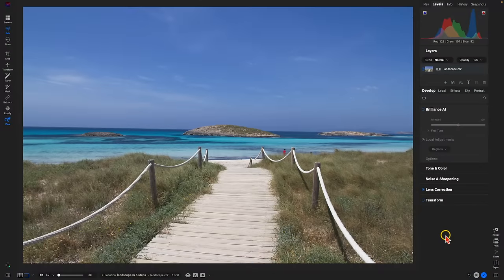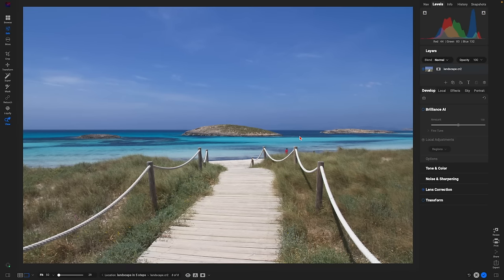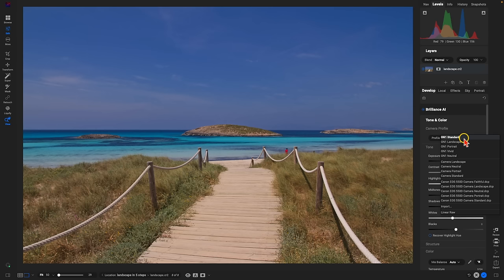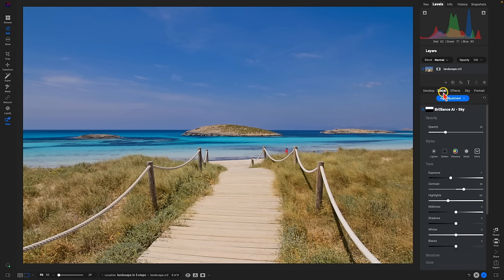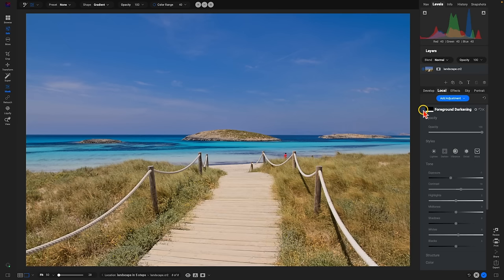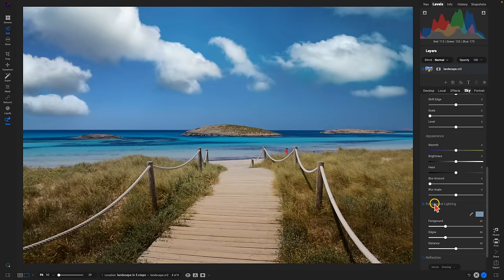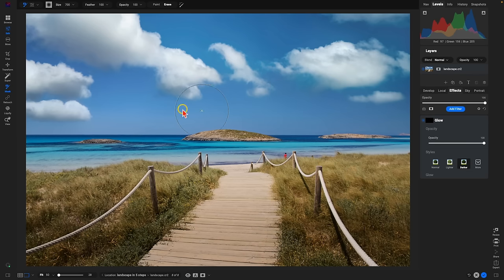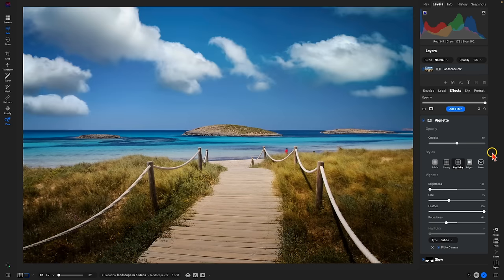Edit a Landscape Photo in 5 Easy Steps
Get ready to transform your landscapes into stunning masterpieces with ON1 Photo RAW! Through five easy steps, you'll unlock the full potential of your landscape images. First, we'll perfect the composition by cropping and leveling the image. Then, brace yourself as Brilliance AI infuses vibrant tones, followed by local adjustments to specific areas. And with Sky Swap AI, prepare to transport your landscapes to breathtaking new horizons. Finally, add a dash of stylistic effects for an unforgettable finish. Prepare for an epic journey of creativity where your landscapes come to life!

About ON1

Our Mission

Intro 0:00